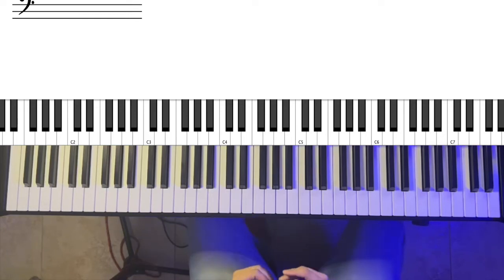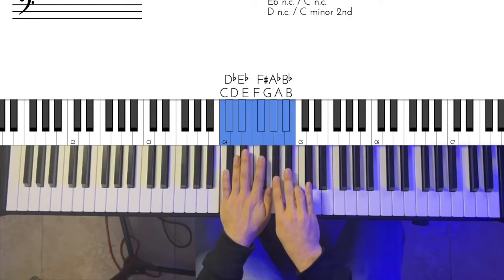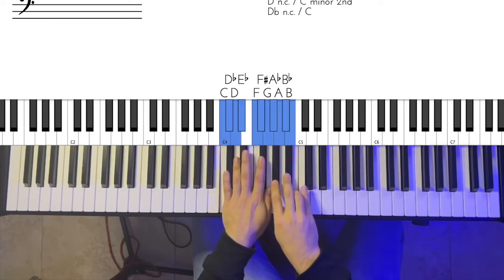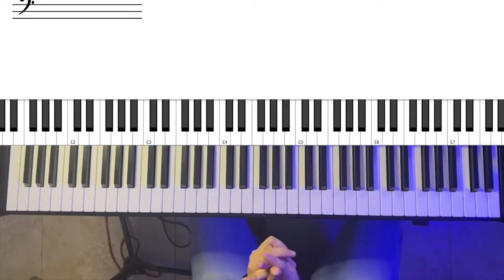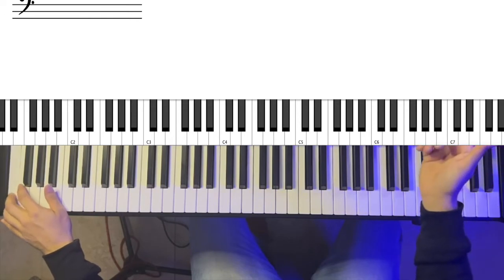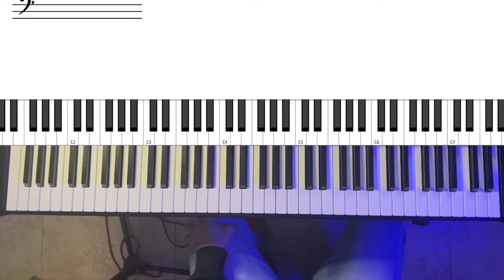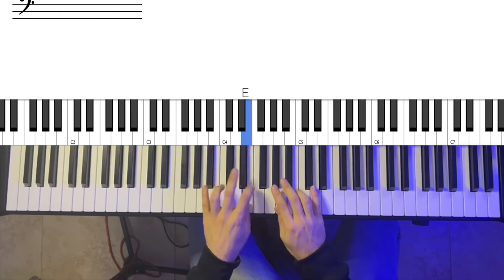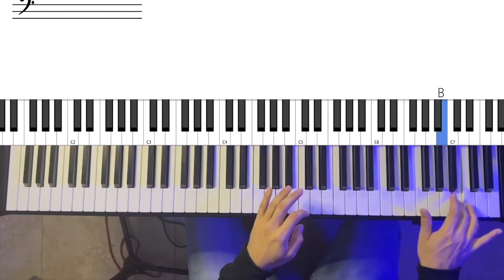Why the piano is actually Tiny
God bless you all‼️ thank you for all your support! If you guys are interested in learning piano, I have launched a FULL piano masters course!

Click the link below to sign up!